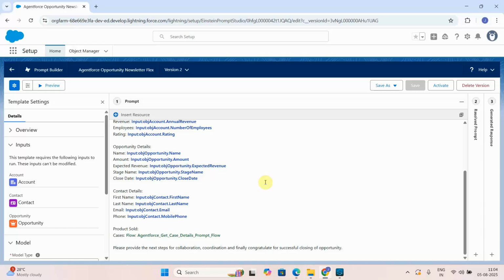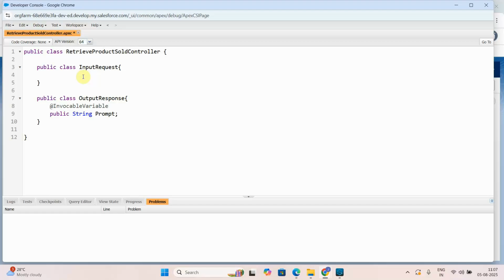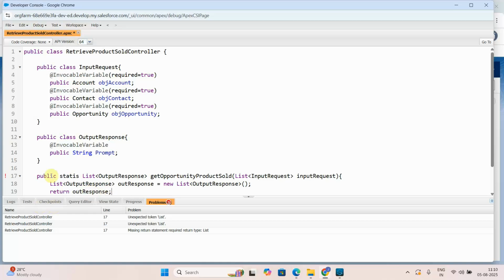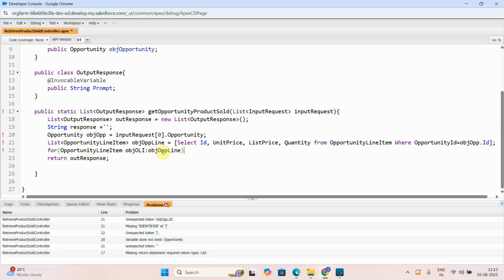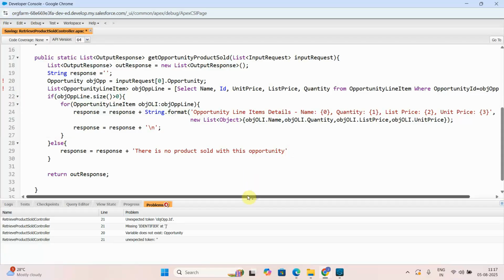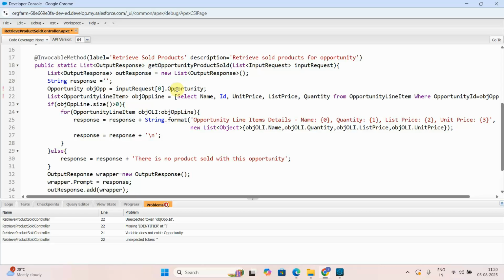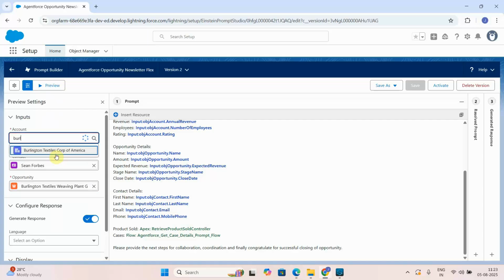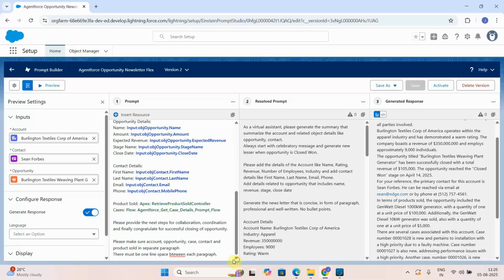Agentforce: Flex Prompt Template – Part IX | Calling Apex Code from Flex Templates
In Part IX of our Flex Prompt Template series, we dive into calling Apex Code directly within Flex Templates. You'll learn how to trigger Apex classes and methods using prompt input, enabling dynamic, real-time responses powered by Salesforce logic.
 Ideal for Salesforce developers and prompt engineers who want to:
Connect Flex Templates to real-time Apex processing
Make your prompts context-aware and dynamic
Automate backend tasks directly from user prompts
🛠️ Whether you're building intelligent agents or guided workflows, this integration takes your prompt templates to the next level.